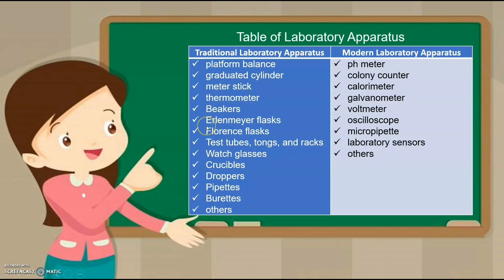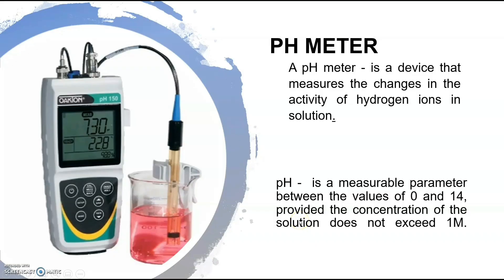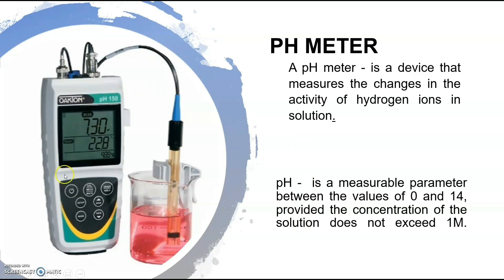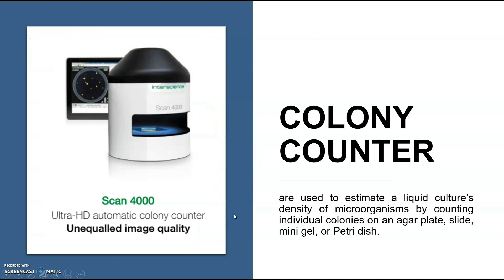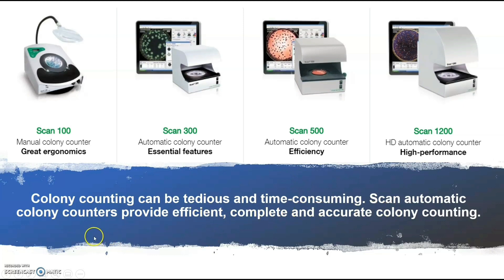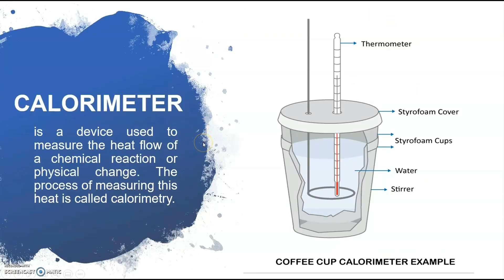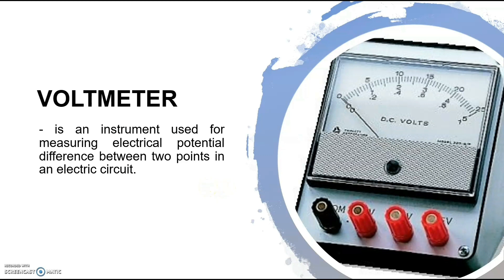Modern Laboratory Tools used in Measuring | RESEARCH I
6 Science Basic Science Process Skills